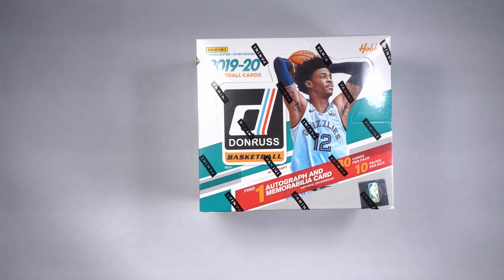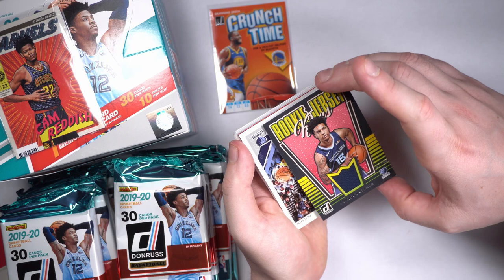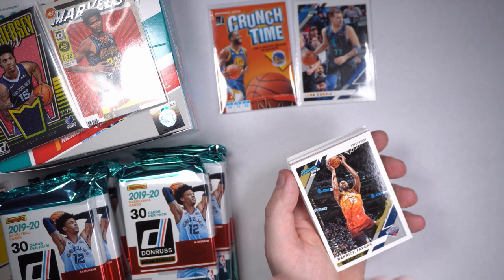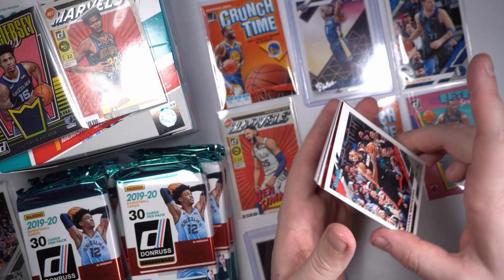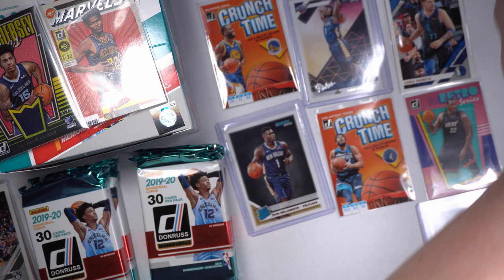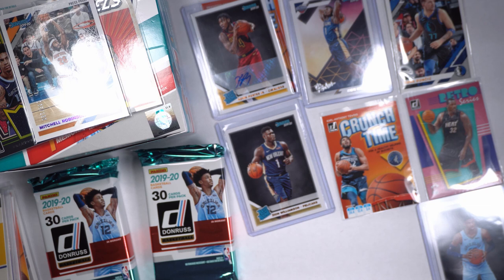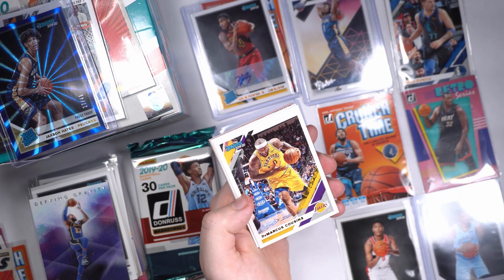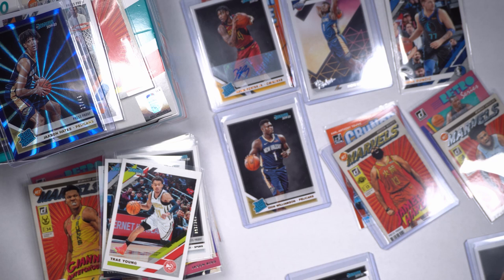2019-20 Donruss Basketball Box Break. Net Marvels INSIDE!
Hi everyone! We've been on a short break these past few weeks so I could move into a new place and get settled. Here is a video I've been needing to get up for some time now. Dillon actually picked up a couple of these boxes back when they were about $250 since then with the love of net Marvels they've skyrocketed! Let me know what you think about our pulls in the comments. Also we'll be having a slight change to the format of our videos soon once my basement is prepped!